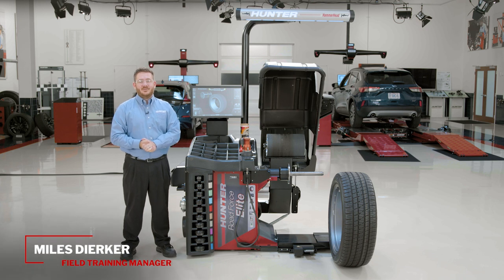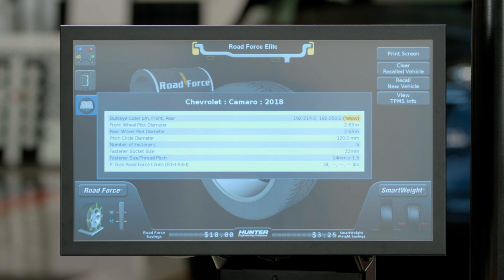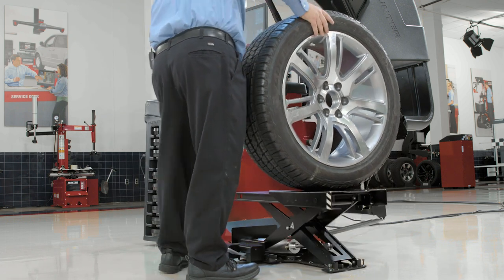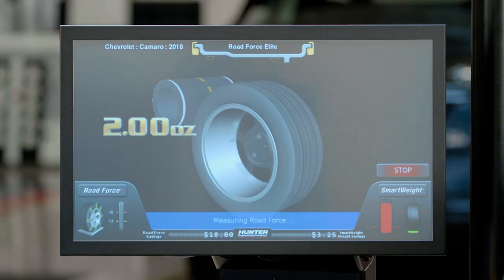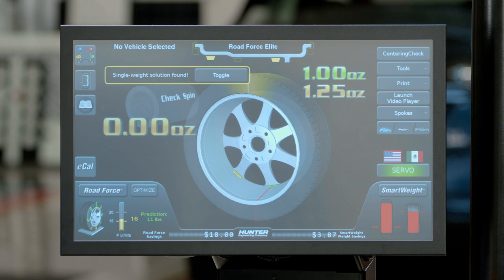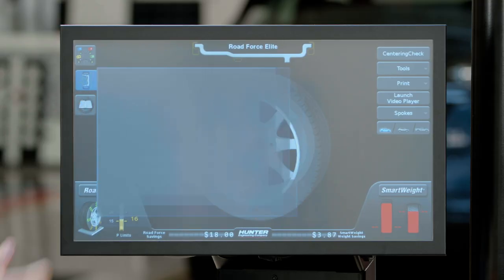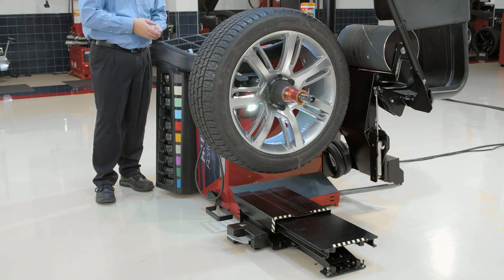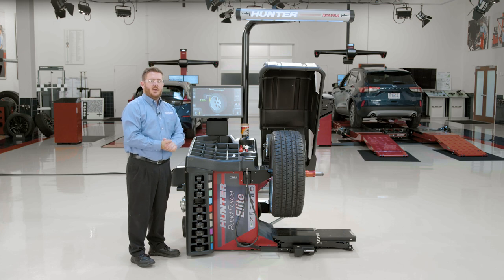Basic balancing with the Road Force® Elite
The best balancer is one that does its work quickly, safely and simply. That’s exactly what the Road Force® Elite was built to do. Field Training Manager Miles Dierker performs a brief walk-through of how easily the tire and wheel assembly can be mounted, balanced and demounted. Procedures demonstrated include vehicle and collet selection, clamping, balance spinning, weight selection and placement, and avoiding rim anomalies.